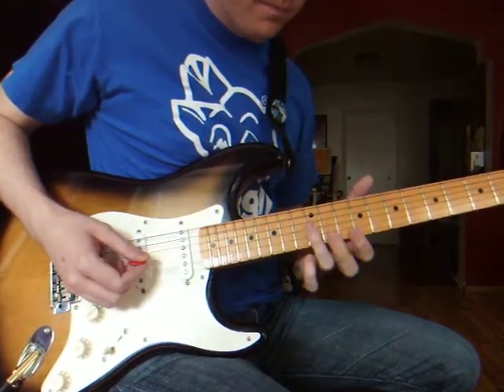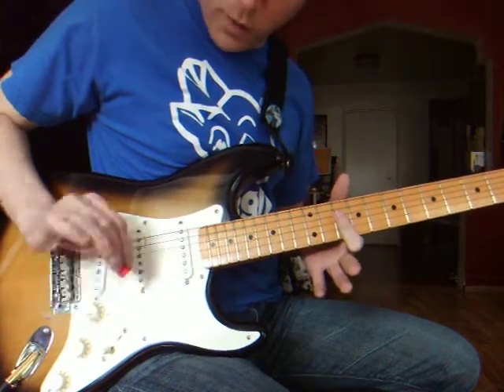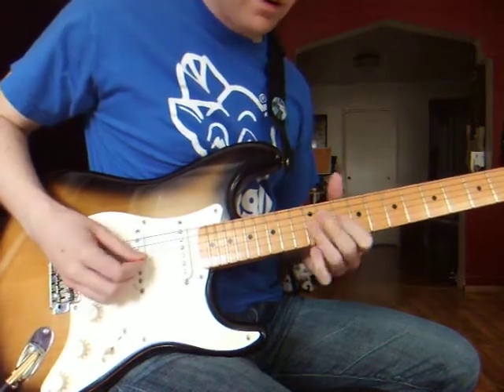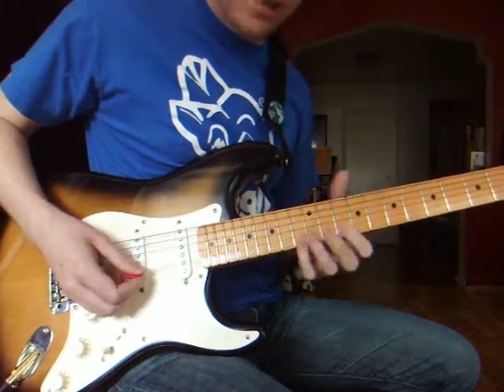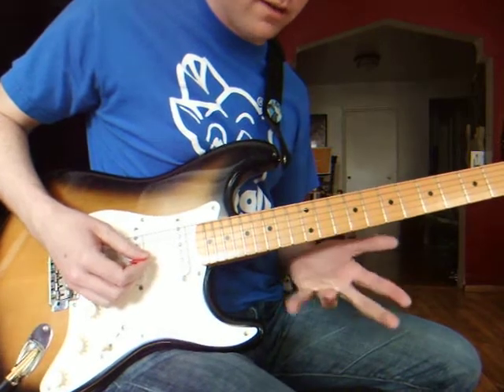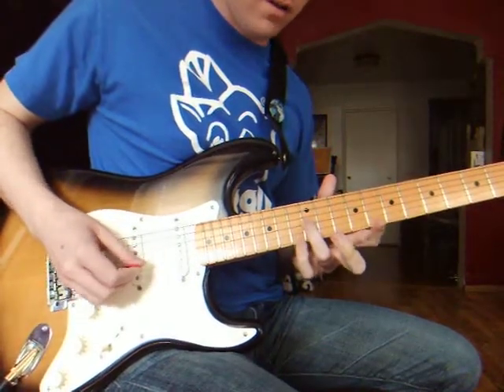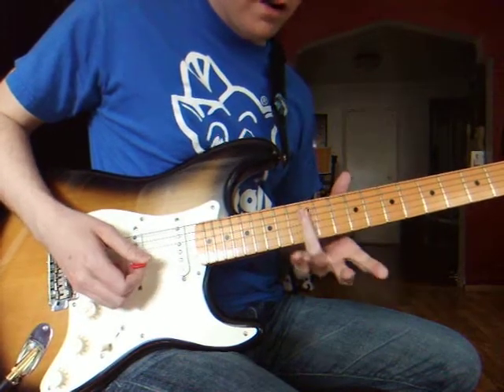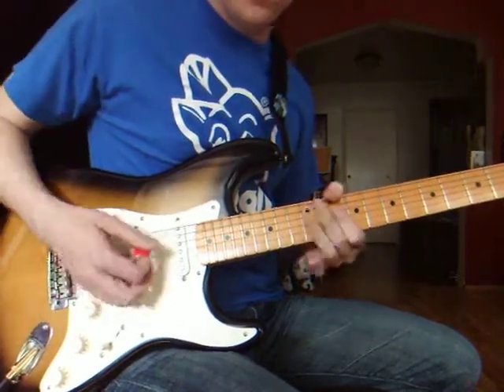Two Exercises for the left hand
A couple of handy pentatonic patterns.